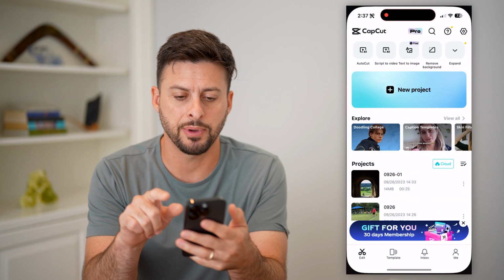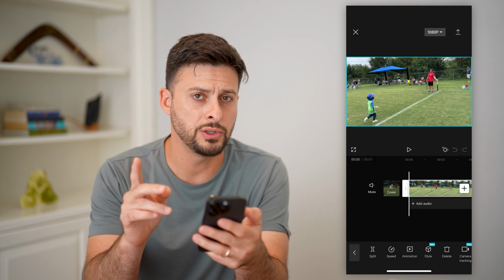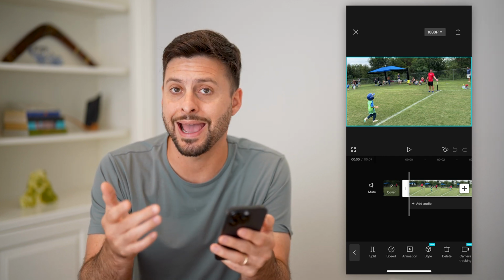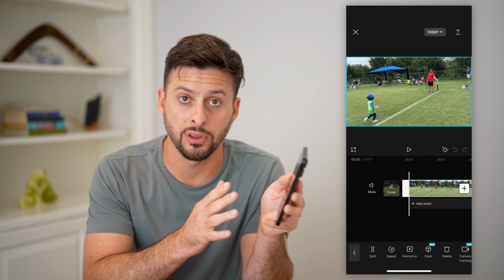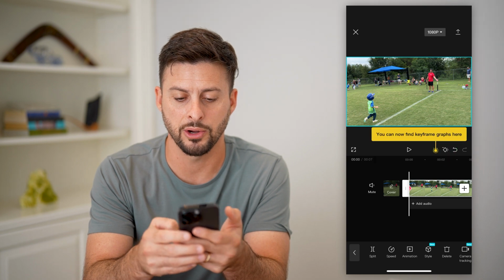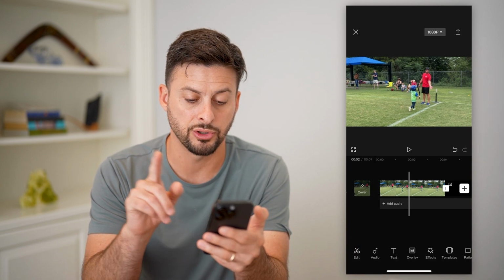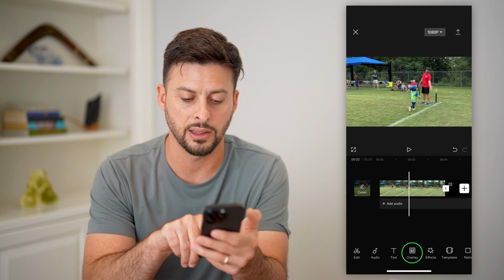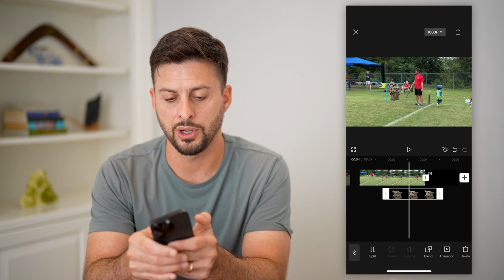How To Use Keyframes In CapCut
Here's where you can find keyframes on CapCut, how to use them to edit your video, and what they do.